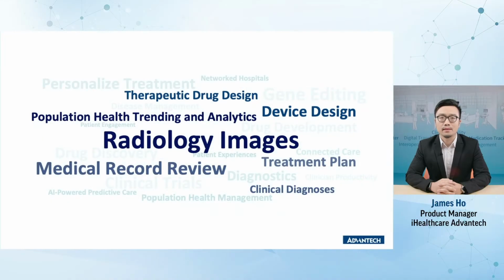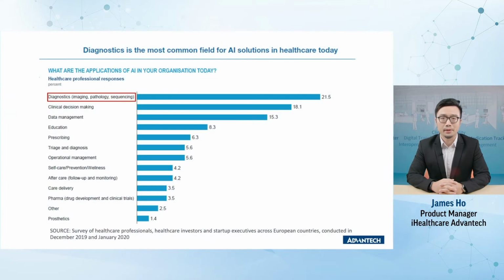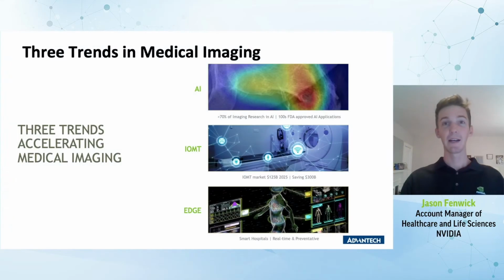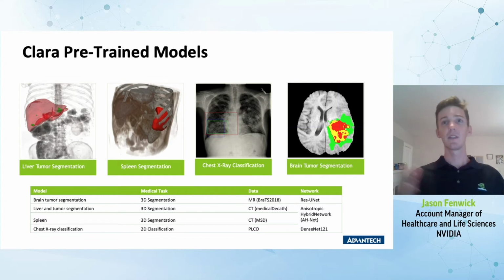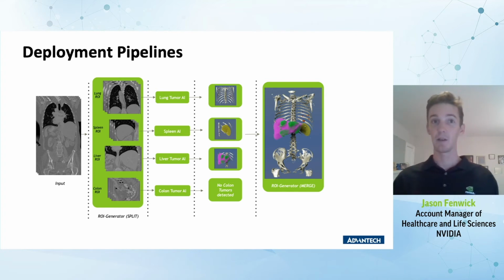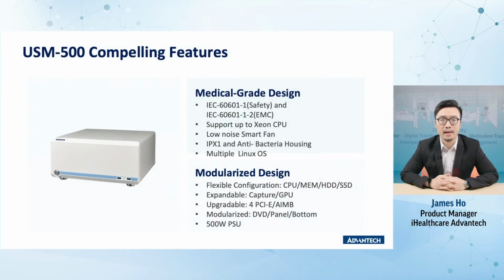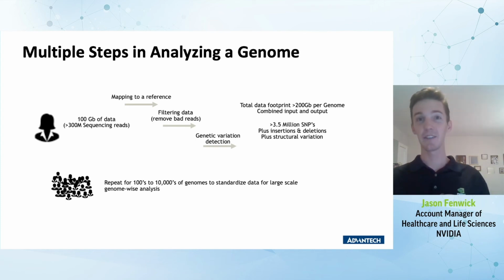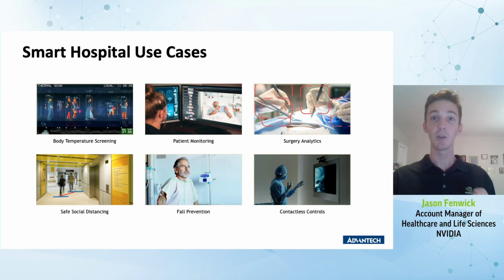【iH Online Conf.】AI-Powered Radiology and Diagnostic Imaging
Similar to every industry in the world, AI technologies are transforming the medical industry. The inclusion of AI in radiology and diagnosticimaging accelerates processing and provides more precise and detailed data, benefiting both hospitals and patients. AI technologies also reduce radiation exposure by improving image quality and enabling real-time imaging across medical specializations.

To provide accurate, efficient, and robust solutions, AI engines must be supported by advanced algorithms and high-performance hardware offerings, such as products developed by NVIDIA and Advantech.